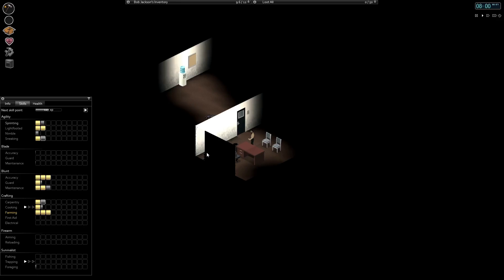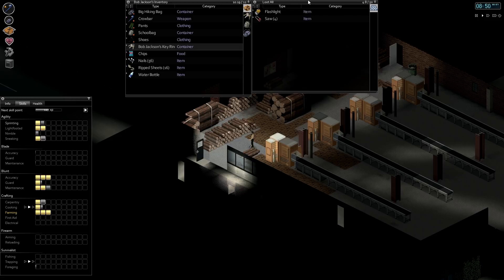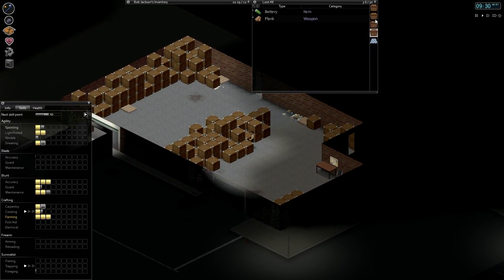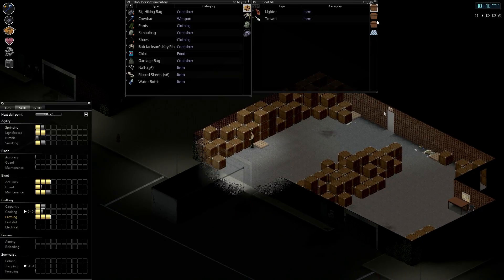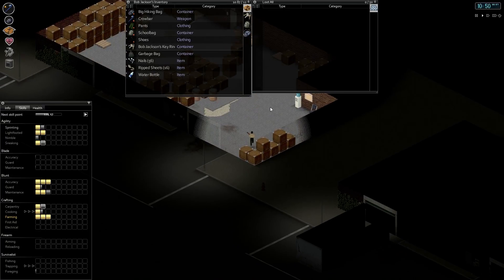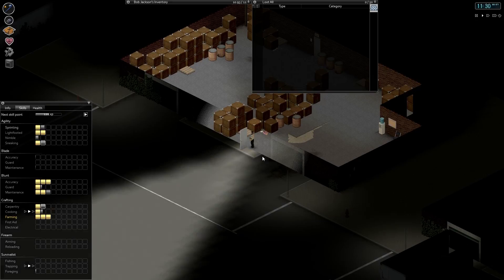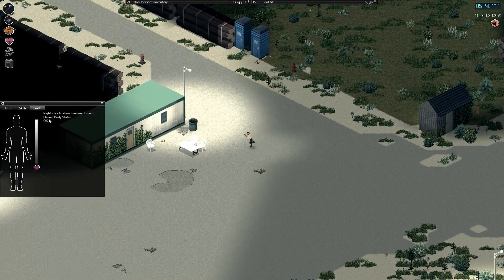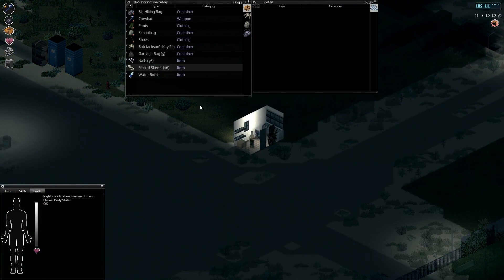Project Zomboid - #17 - Preparing to Return Home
How long can Charon survive the Zombie Apocalypse? Let's find out.